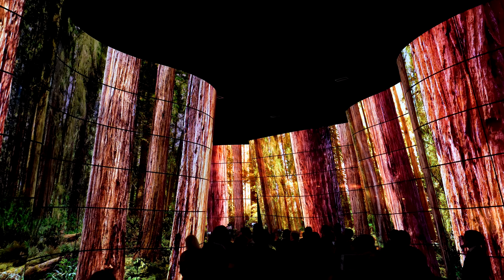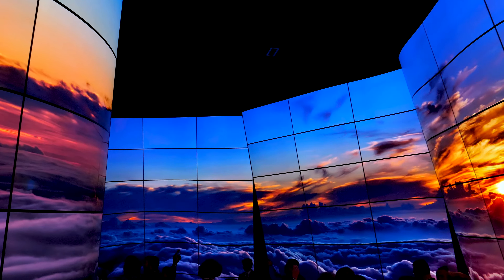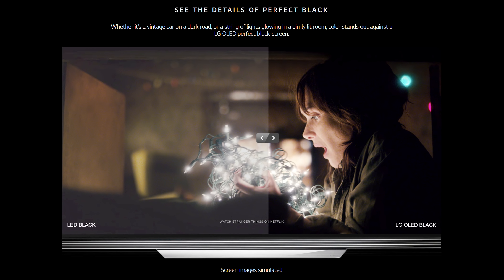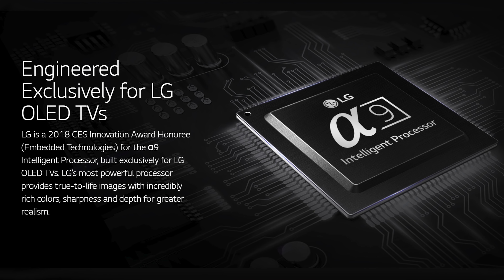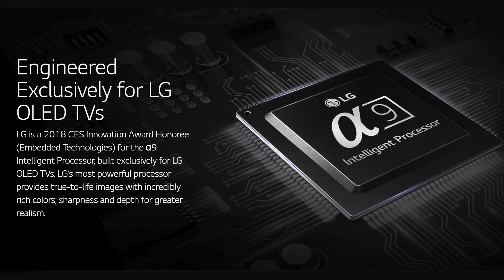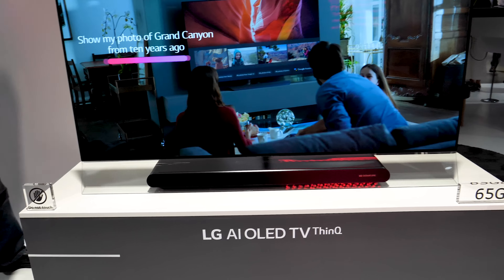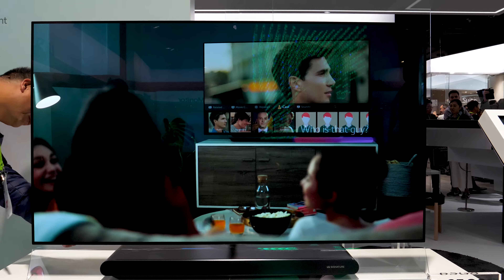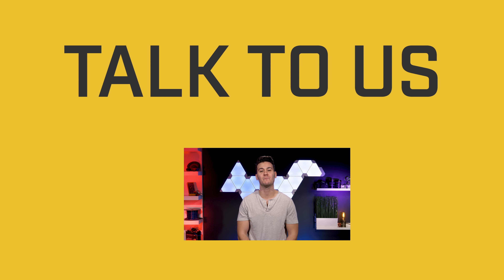LG AI OLED ThinQ TV w/ Alpha 9 Processor - C8, E8, G8, W8, B8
LG has advanced their 4K OLED by giving it Artificial Intelligence and improving the image with their new Alpha 9 Processor. We show you the improvements in their newest generationn of OLED TV's. With the introduction of AI and Google assistant your TV has now become the hub for your smart home.

LG SIGNATURE AI OLED TV W8 Picture on Wall Models covered:
OLED65W8
OLED77W8

LG AI OLED TV C8 Series Models covered:
OLED65C8
OLED77C8

LG AI OLED TV Picture-on-Glass E8 Series Models covered:
OLED65E8
OLED77E8

LG AI OLED TV B88 Series Models covered:
OLED65B8
OLED77B8